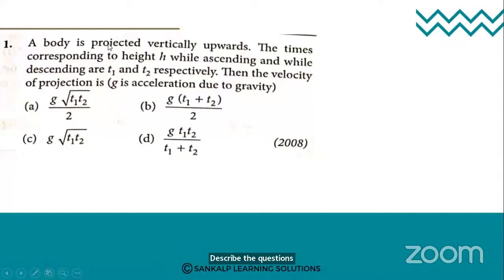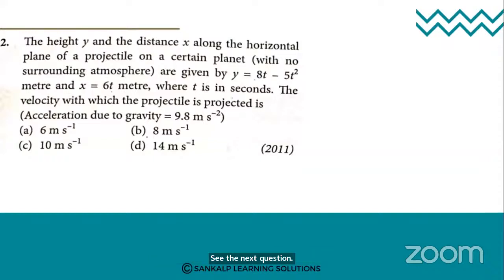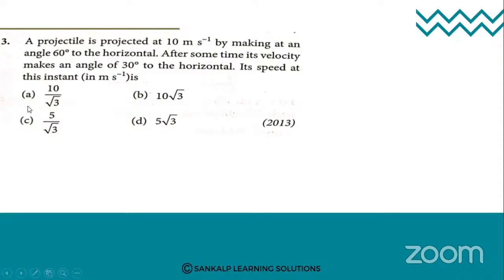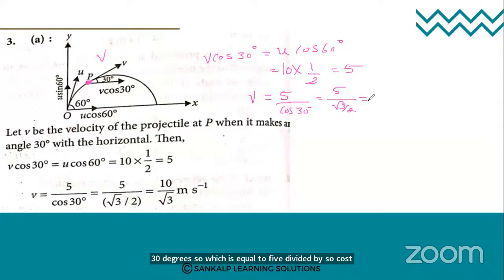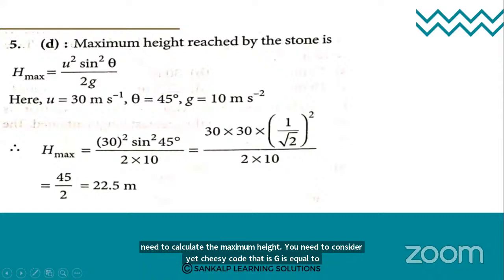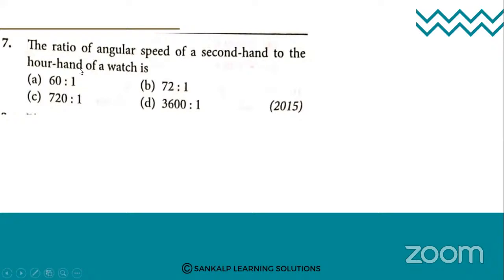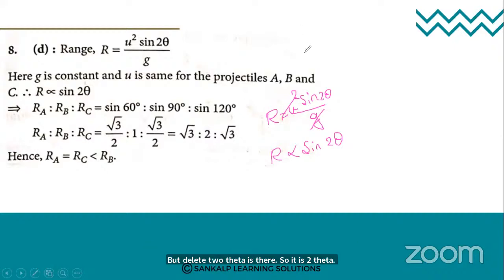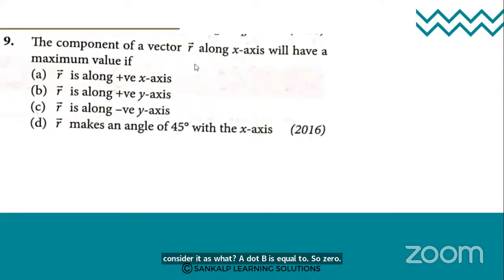Motion in a plane - Physics - Session 19